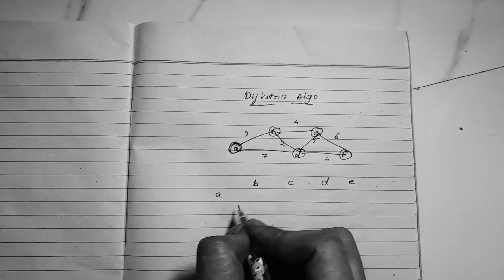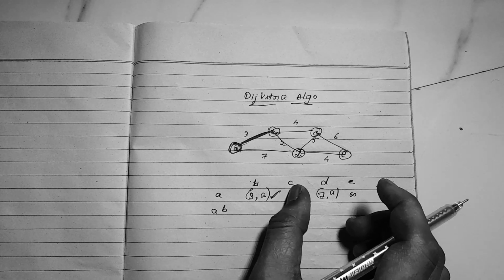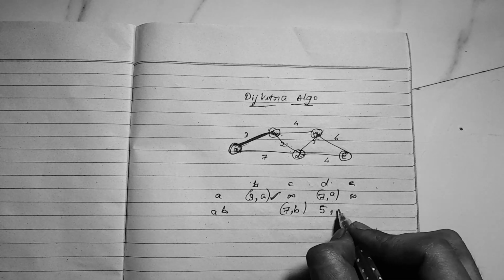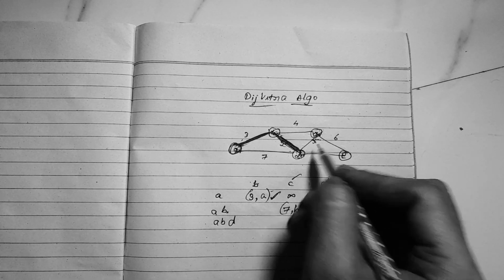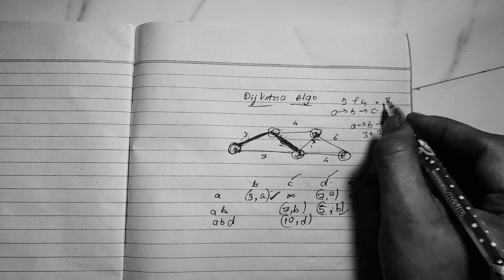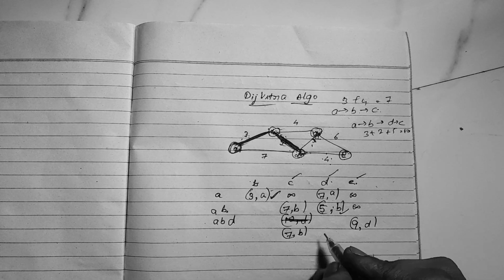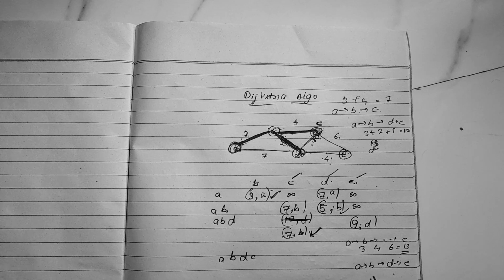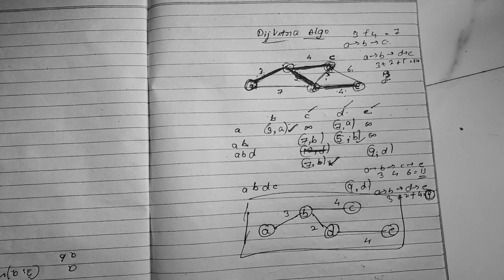Dijkstra's Algorithm Explained with Easy Example | Shortest Path Algorithm in Graphs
In this video, learn how Dijkstra's algorithm works with a simple step-by-step example.

 Use headphones for better sound.
 My English isn’t good.